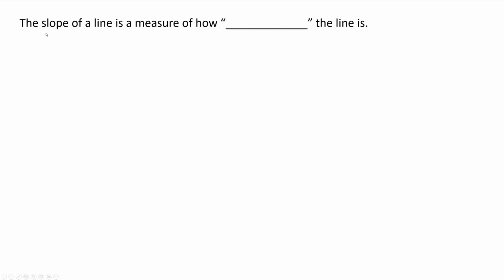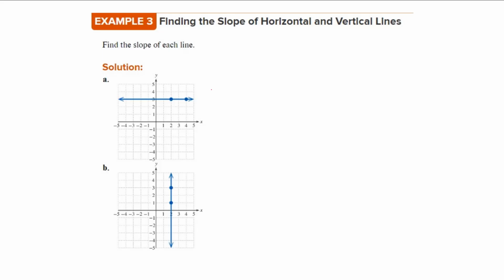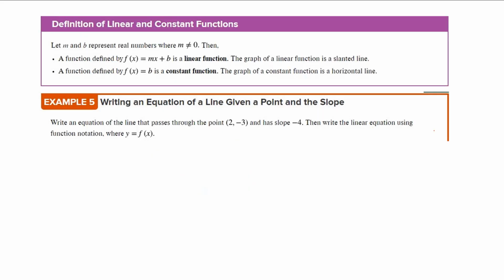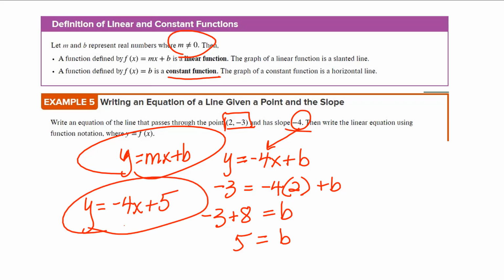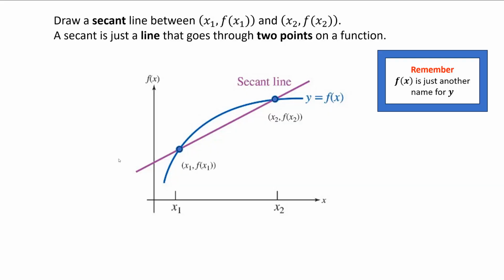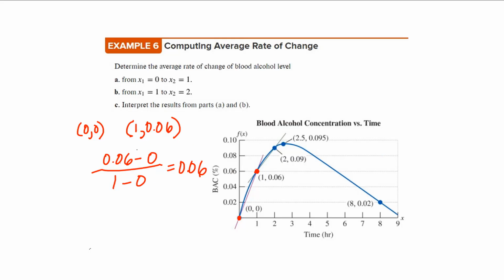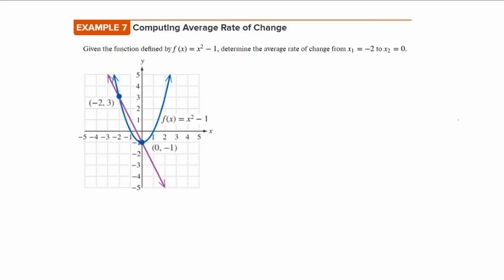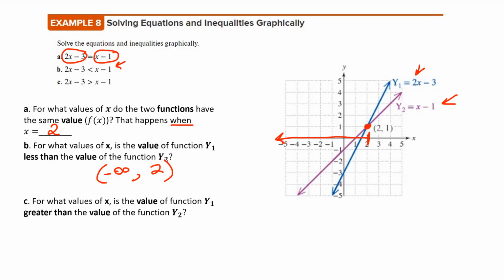Precal Section 1.4